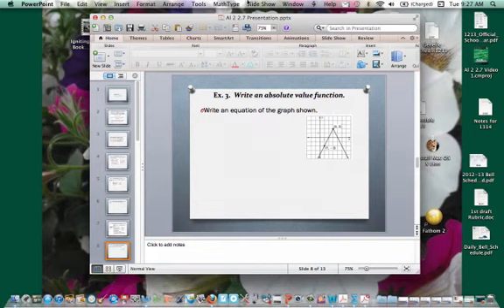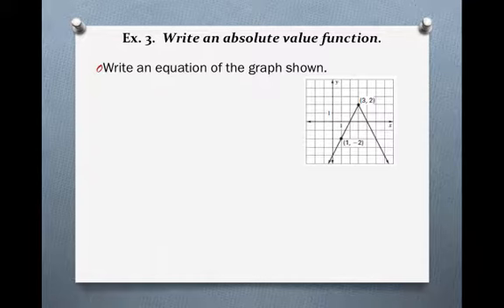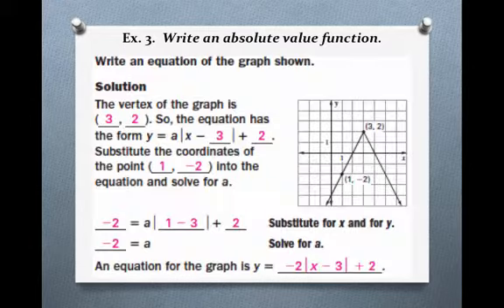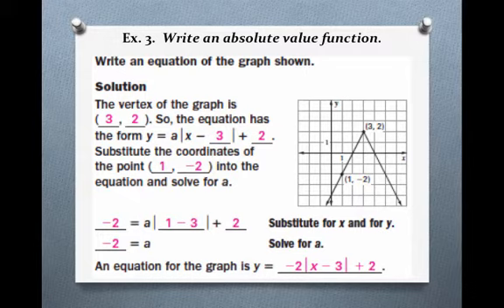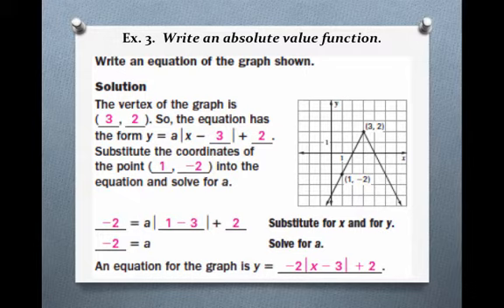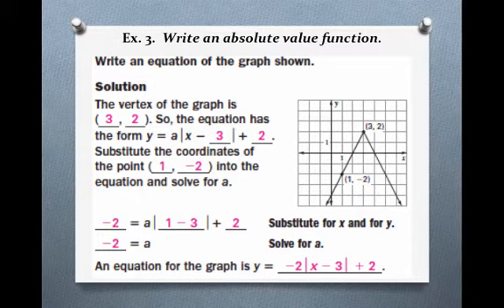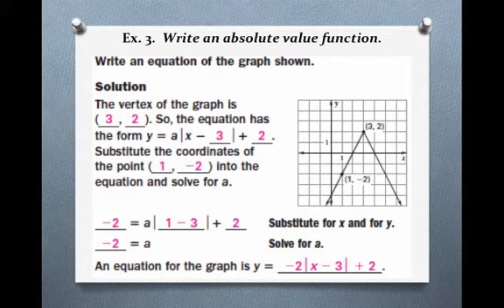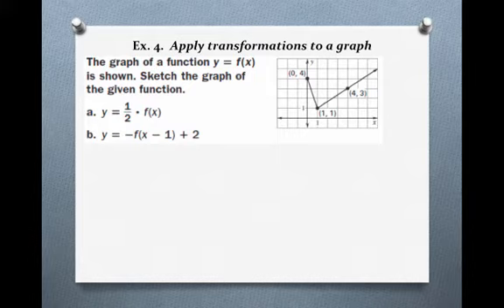Al 2 2.7 Abs Value Video 2 1314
Table of Contents:

00:06 -

Ex. 3.  Write an absolute value function.
00:15 -

02:07 -
03:20 - Ex. 4.  Apply transformations to a graph

04:07 -
04:20 - Ex. 4.  Apply transformations to a graph

04:31 - Ex. 4.  Apply transformations to a graph

05:45 - Ex. 4.  Apply transformations to a graph